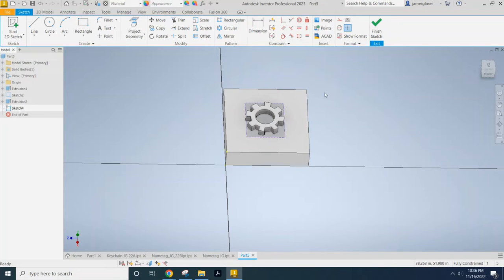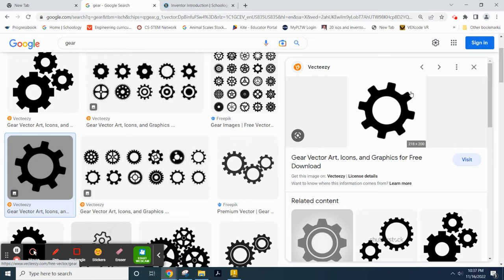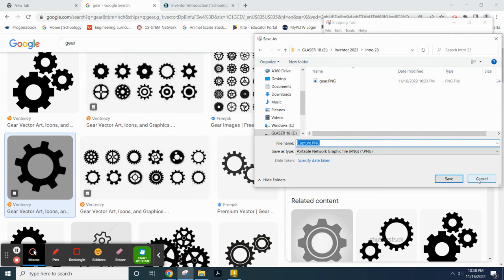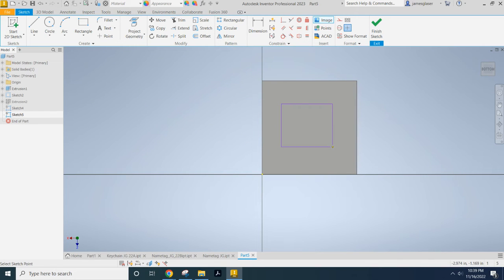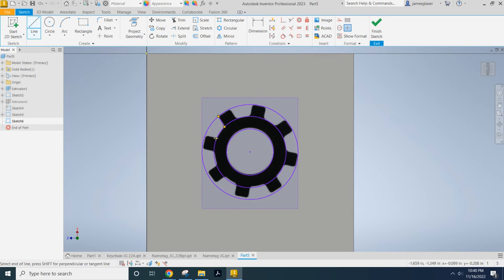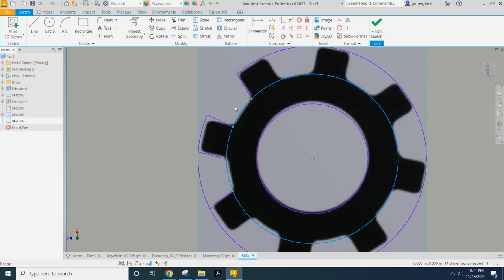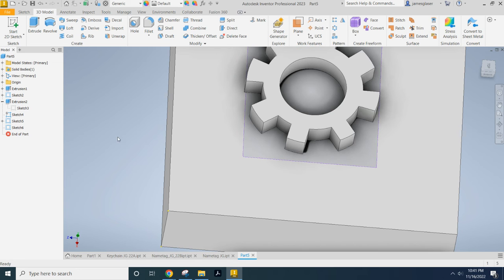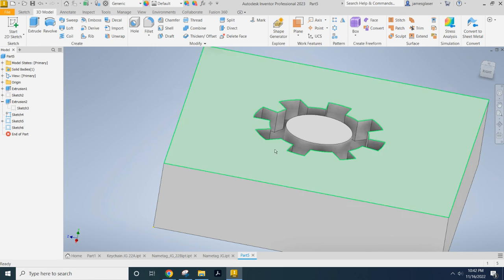Placing an Image into Inventor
Quick tutorial on placing and using an image to create features in Inventor 2023